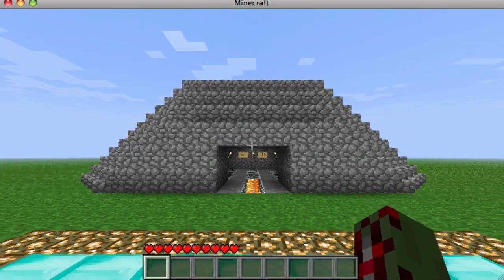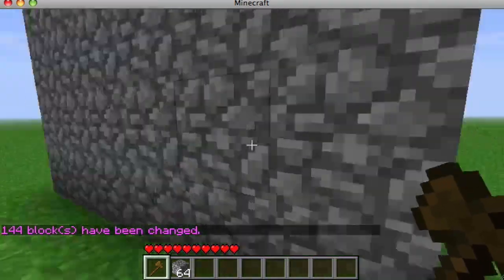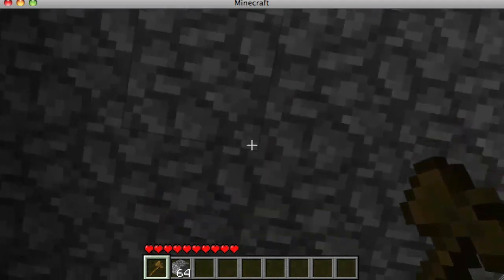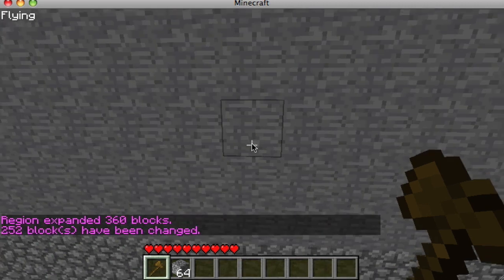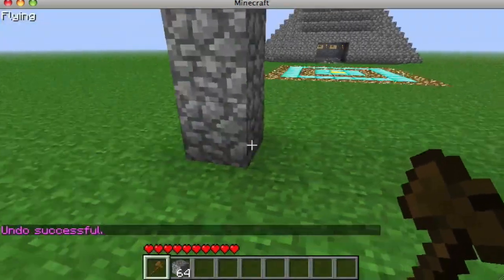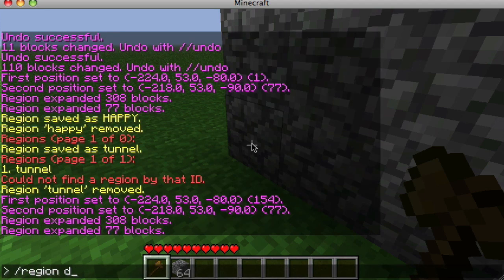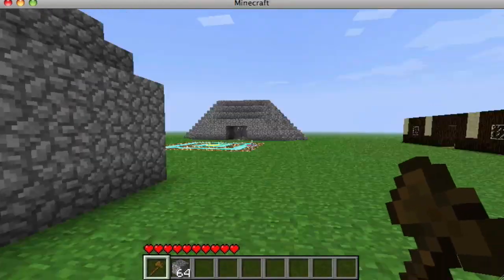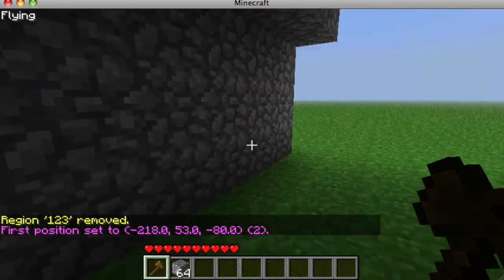How to Use WorldEdit and WorldGuard on a Minecraft Bukkit Server [HD]